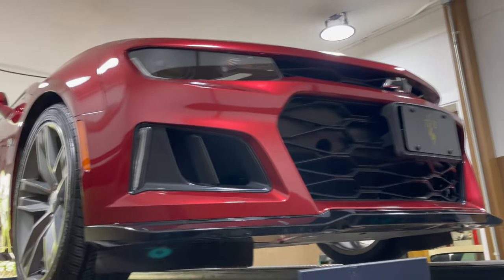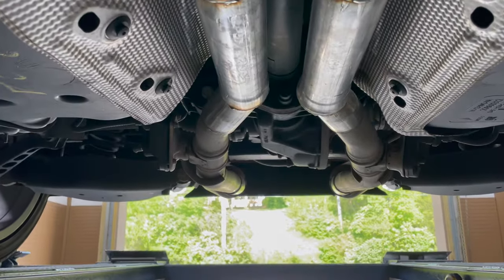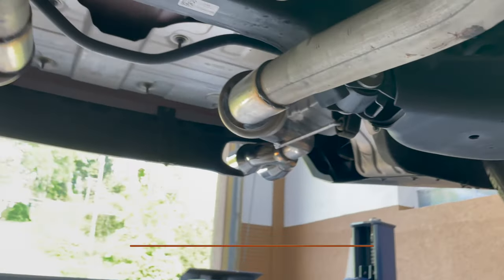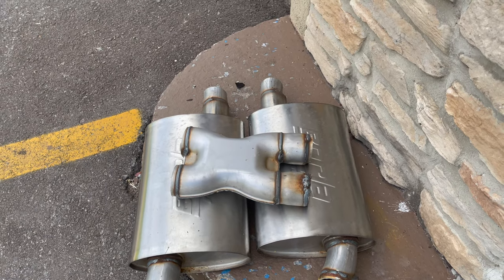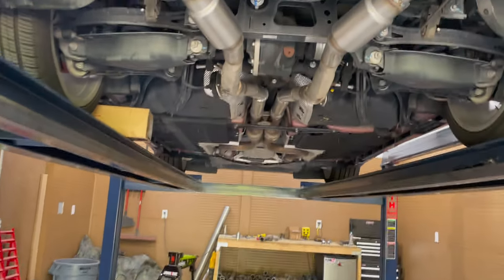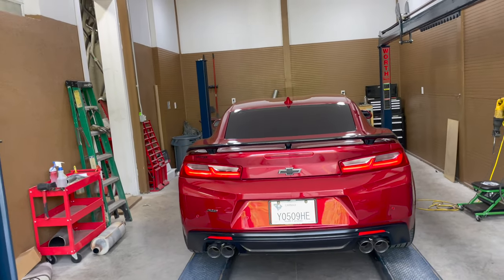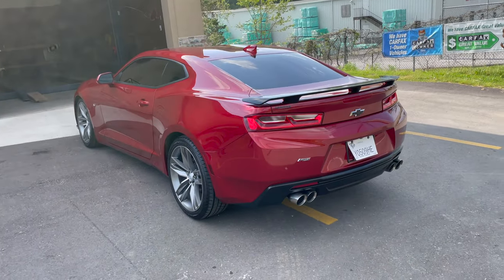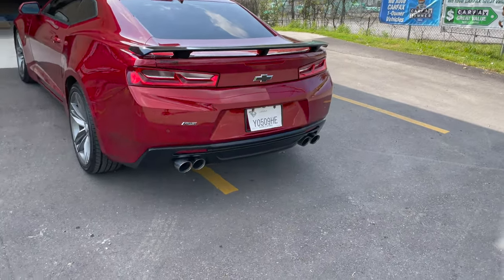2016 Chevy Camaro RS 3.6L V6 True Dual Exhaust w/ DYNOMAX RACE BULLETS!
2016 Chevy Camaro RS 3.6L V6 True Dual Exhaust w/ DYNOMAX RACE BULLETS!